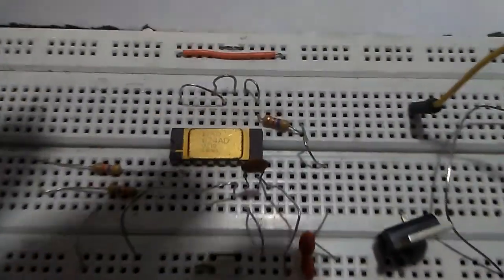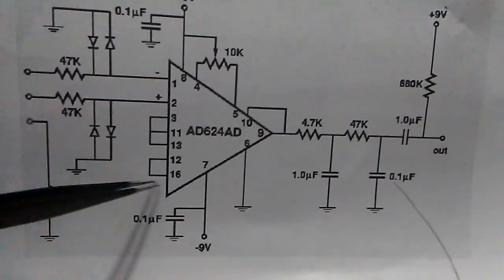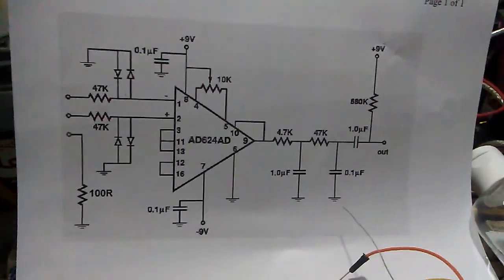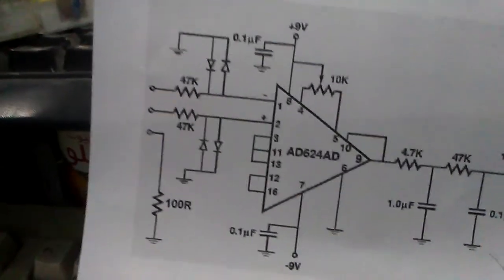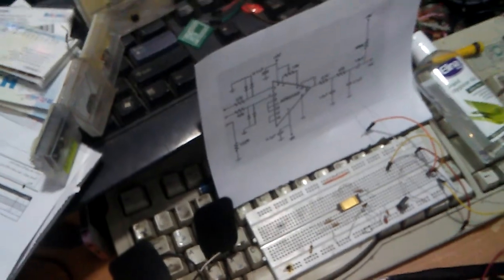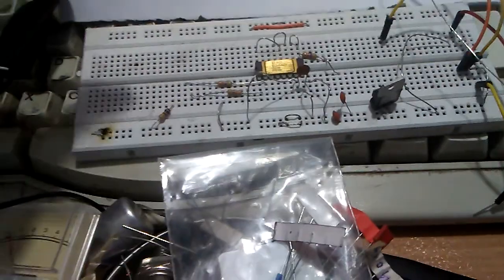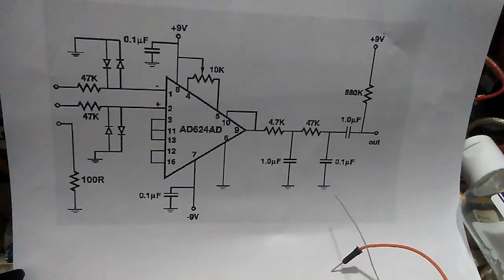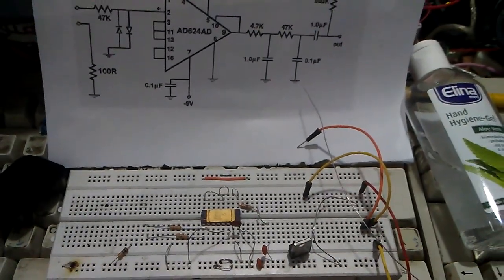AD624 OPAMP ECG Arduino based Project for Heart Graphs VOL#1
AD624 OPamp is little bit expensive but it is comfortable to check ECG heart pumping and output are able to connect to any mikro